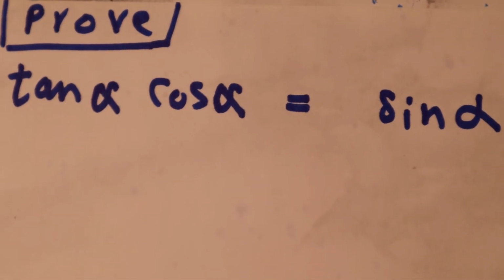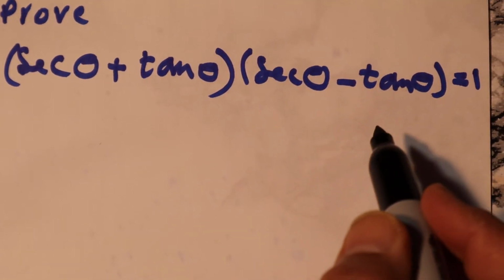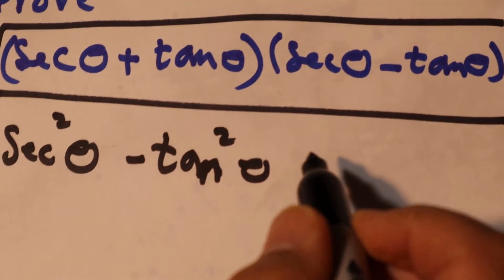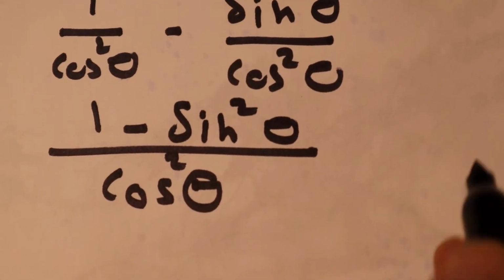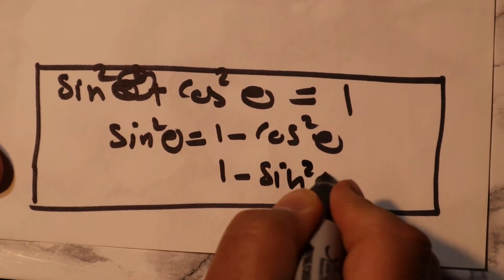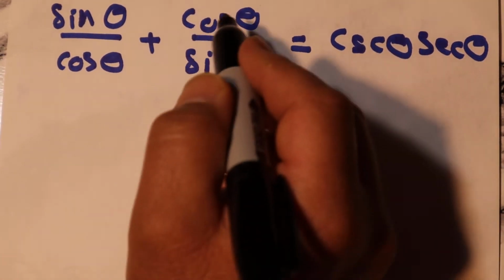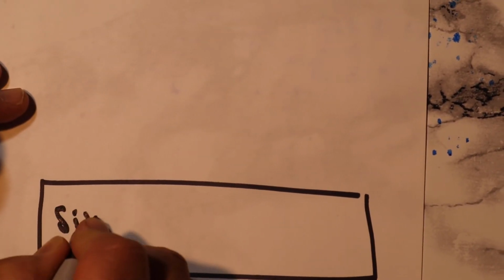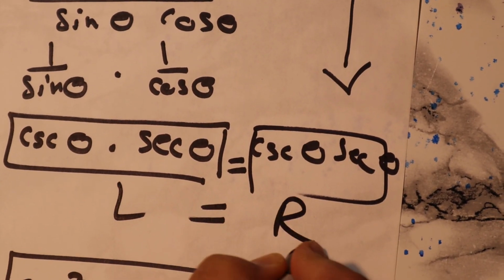17 (Pre Calculus) Use Trigonometric ratios to prove statements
Use Trigonometric ratios to prove statements. If you have question/s please leave it with your comment.